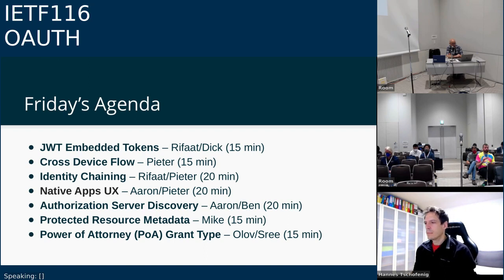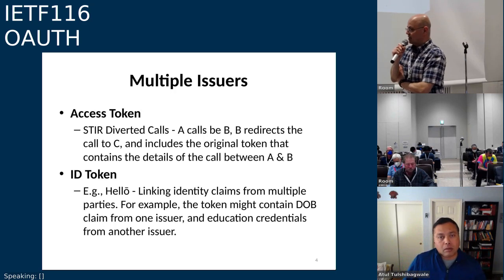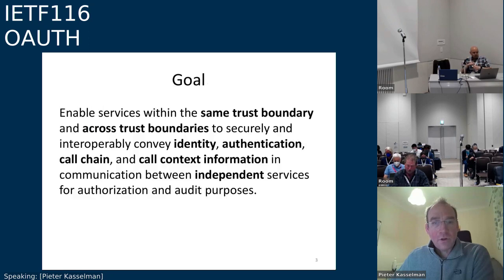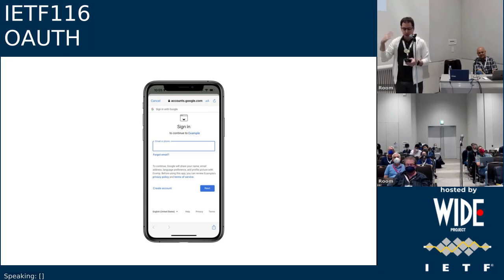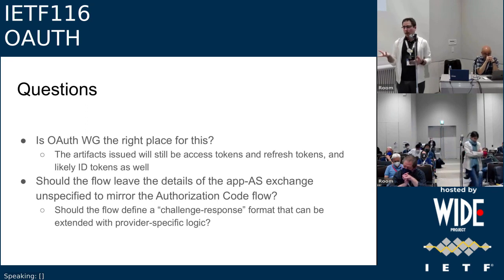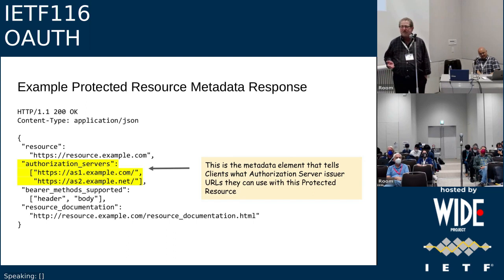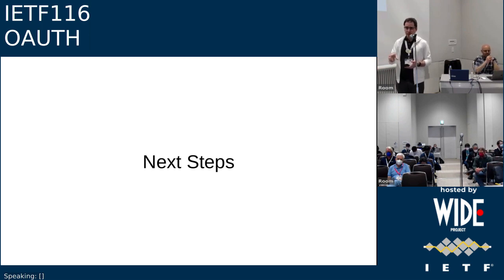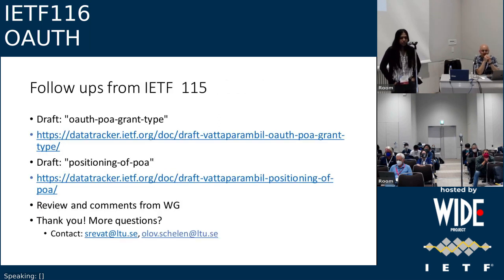IETF116-OAUTH-20230331-0030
2023/03/31 0030